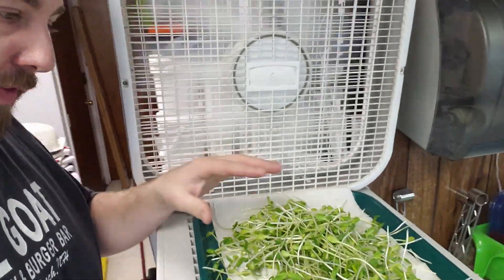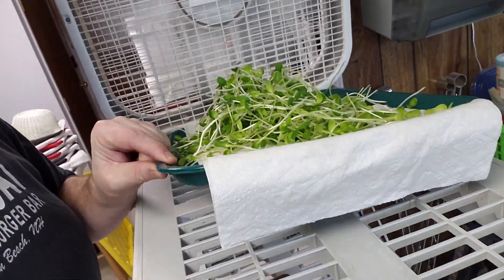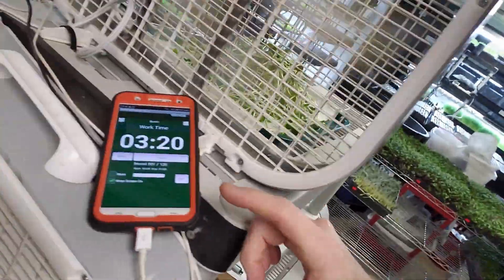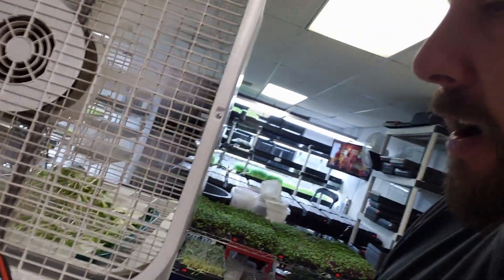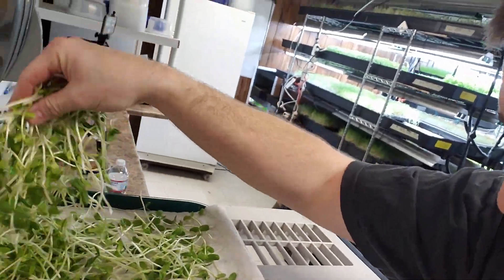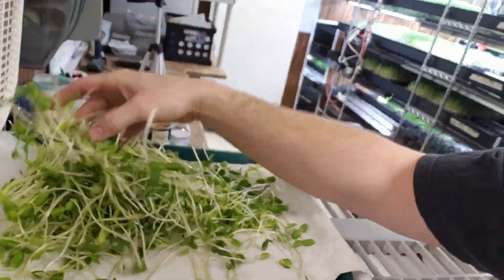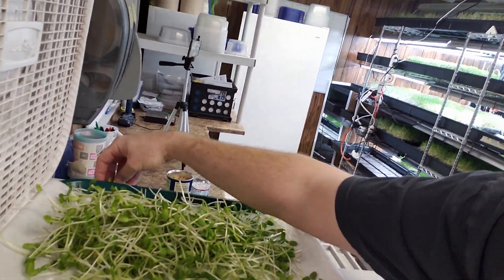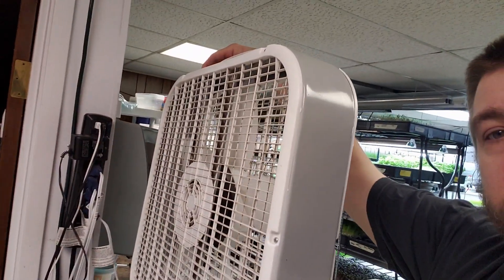Microgreens Minute #7 - Air Drying Microgreens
A minute on why we wash our microgreens and what we gain from doing it!

We aim to help our fans by providing information and helping people grow their own businesses.
If you would like to support us you can do so in the following ways:

Or click through any of our Amazon recommended products. We only recommend products we use and are satisfied with.

Crank 5 gallon Salad Spinner

Oxo Hand Salad Spinner

Drying Trays